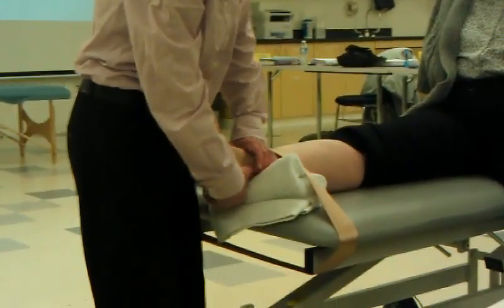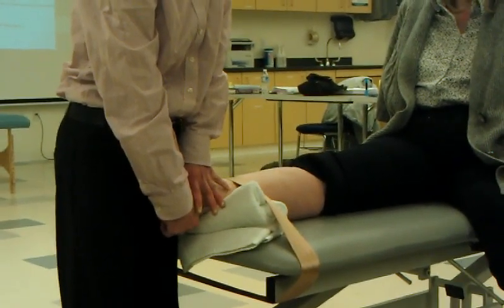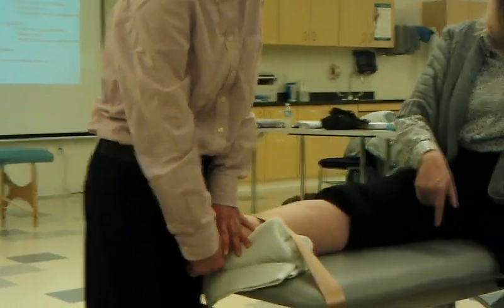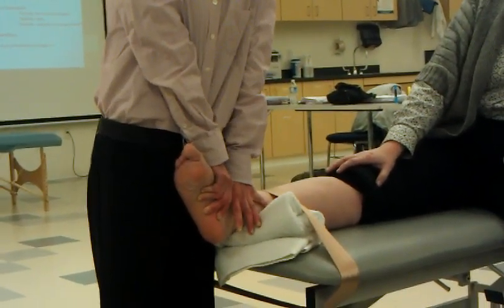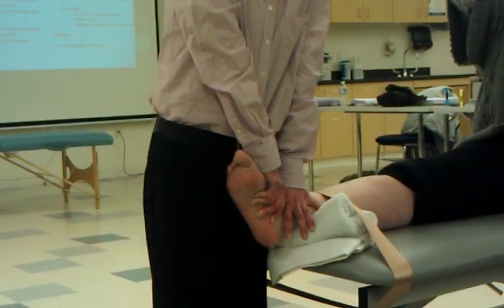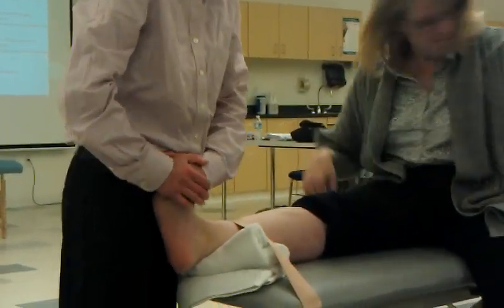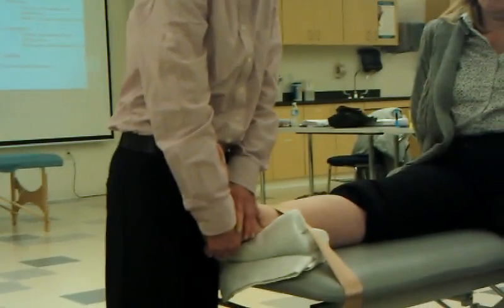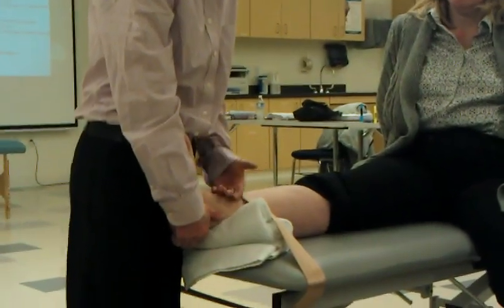November 1, 2012 8:21 PM